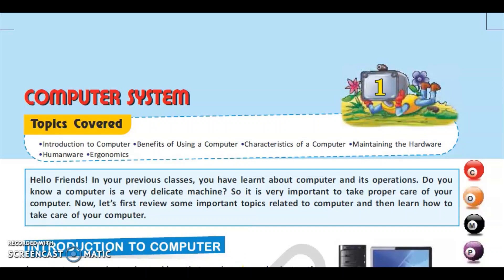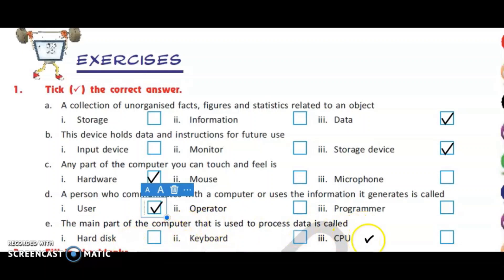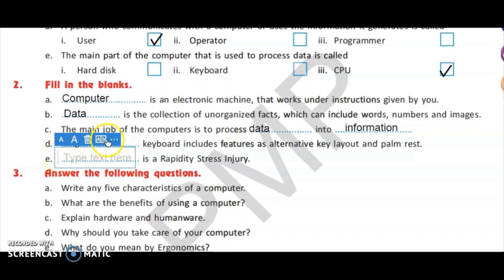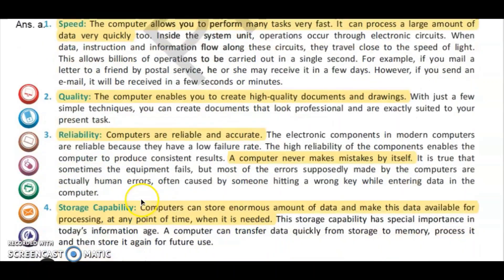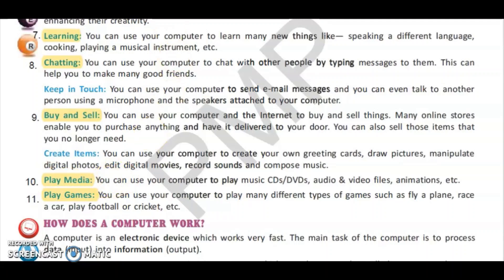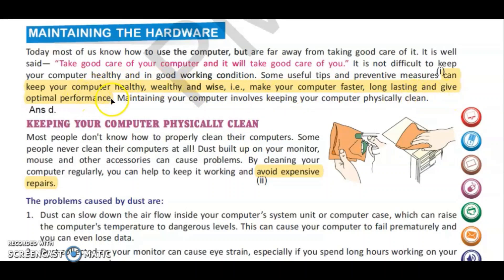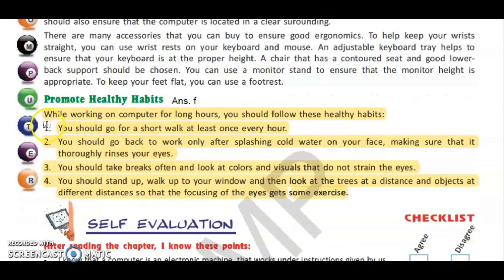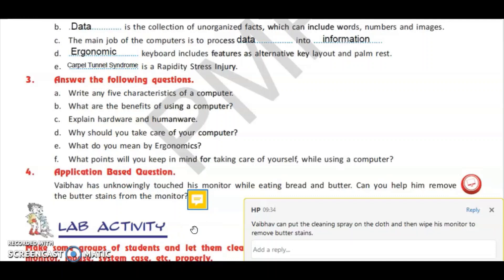Computer System, Class 8, Computer Science, Ch 1, Exercises CBSE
Computer System, Class 8, Computer science, Ch 1, Exercises
IT Planet, Army Edition
Dr. Priyanka Rai
For Army Public Schools